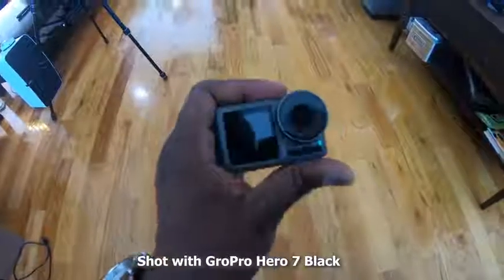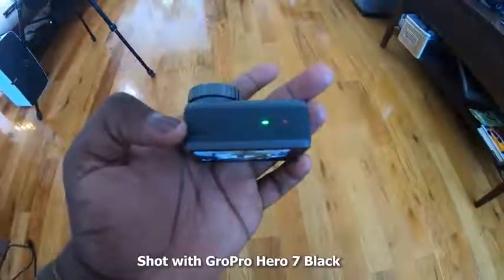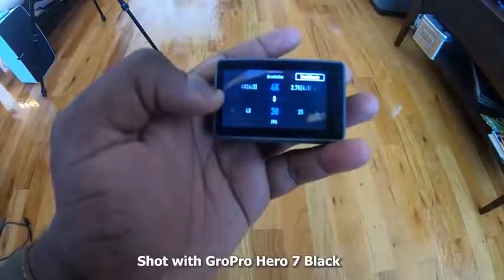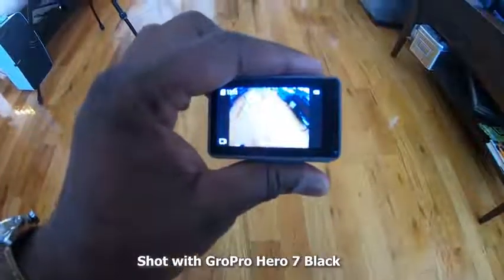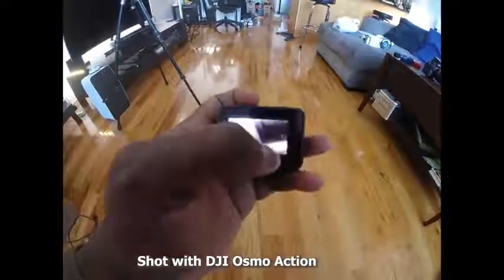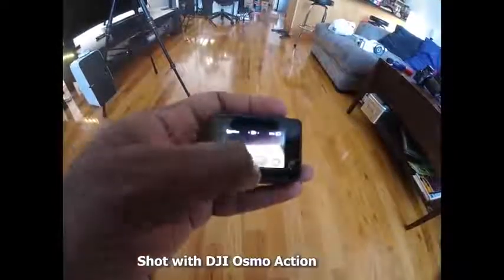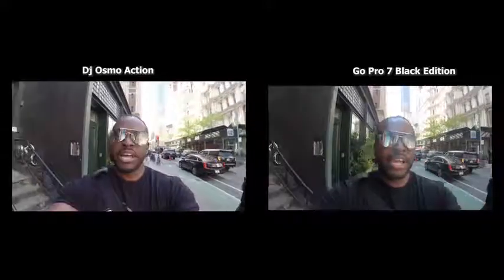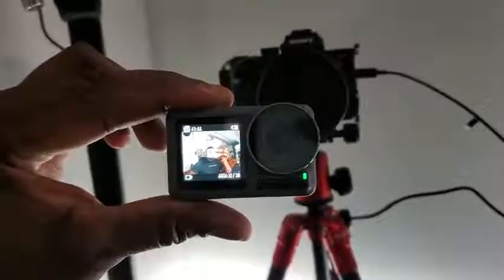DJI Osmo Action vs GoPro Hero 7 Black